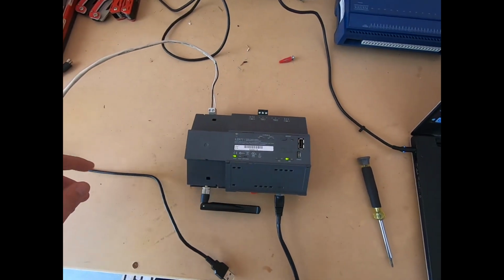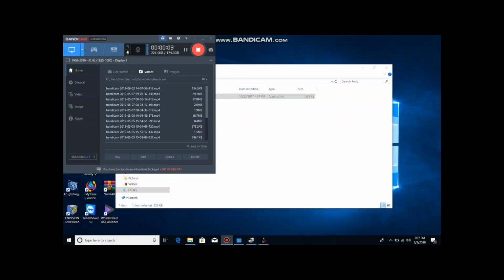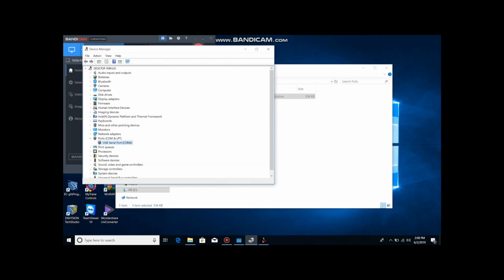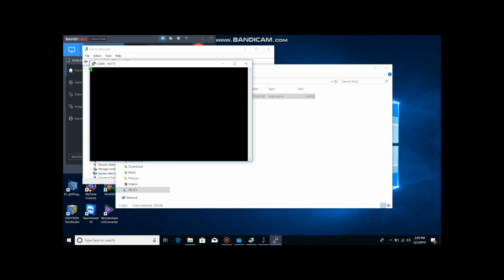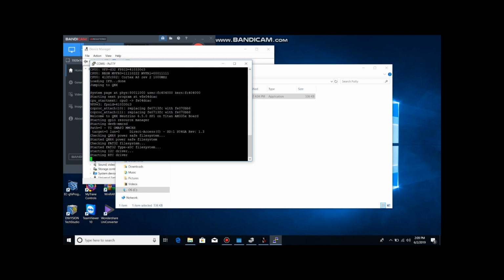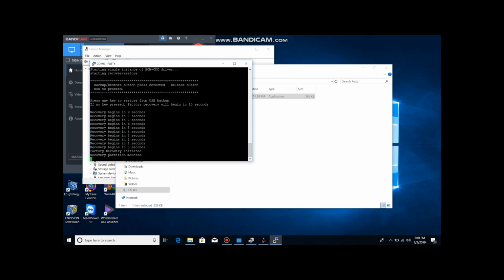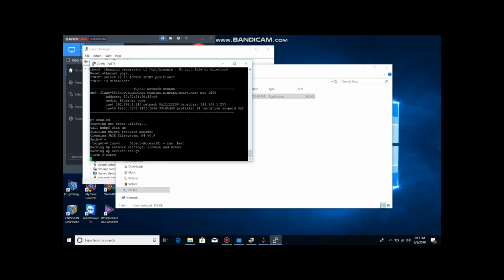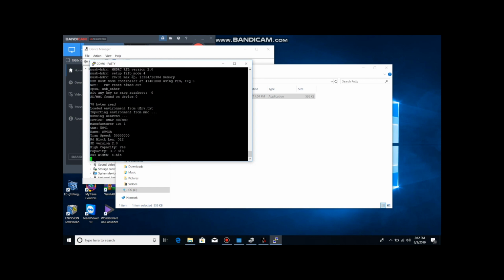HVAC Tech School: ​The easy way to reset a Jace 8000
In this episode of HVAC Tech School Control Pro, Brent Burrows shows you how to reset a Tridium JACE 8000. Brent is with Entek out of Atlanta. He is a rising star in HVAC and Smart Building Controls and is kind enough to share his knowledge with the rest of us, so please give him a like and a positive comment.